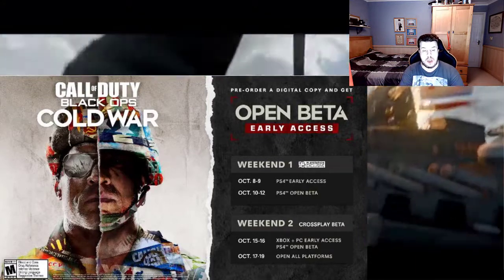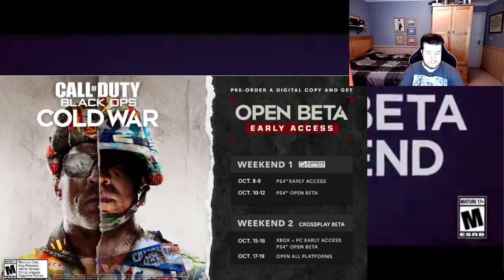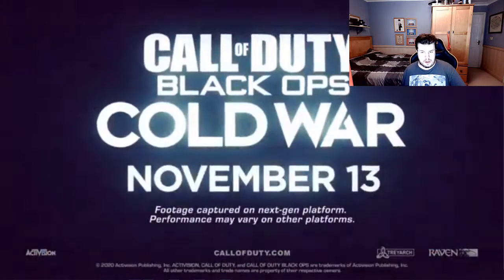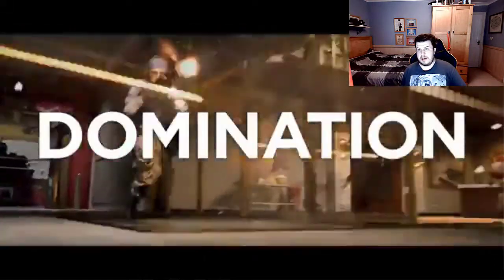COD BOCW: BETA DETAILS, DATES, CONTENT AND MORE!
The Call of Duty: Black Ops Cold War Beta is almost here!

With the start fast approaching, Activision and Treyarch have announced more details on what fans can expect with the beta.

Beta Schedule + Access Info:
Weekend 1 —  PlayStation 4 Exclusive
Early Access Begins: October 8
Open Beta Begins: October 10
Weekend 1 Ends: October 12
Weekend 2 — Beta on PS4, Xbox One, and PC
Early Access for Xbox & PC (PS4 Open Beta) Begins: October 15
Xbox & PC Open Beta Begins: October 17
Open Beta Ends: October 19
Players can get early access to the Black Ops Cold War Beta by pre-ordering the game digitally on PlayStation 4, Xbox One, and PC. No codes are required for digital preorders. When the beta is available for download, you will get access to it.

PlayStation 4 players who preordered digitally will be able to pre-load starting Tuesday, October 6. More info on when and how to come.

There is no early beta access for physical/retailer preorders for Black Ops Cold War. The only way to get a beta code, besides a digital preorder, is via a giveaway (from Treyarch), Xfinity (US), or Sky (EU).

For PS4, PlayStation Plus is not required. On Xbox, Xbox Live Gold is required. PC players need a Battle.net account.

Beta Content:
The Black Ops Cold War Beta will allow players to get their first hands on experience with more modes of the game ahead of the November 13 launch.

Fans will get access to the Gunsmith customization, Operators Selection, and a host of modes, including:

Team Deathmatch
Domination
VIP Escort
Kill Confirmed
Combined Arms

More info on the Beta content to come.